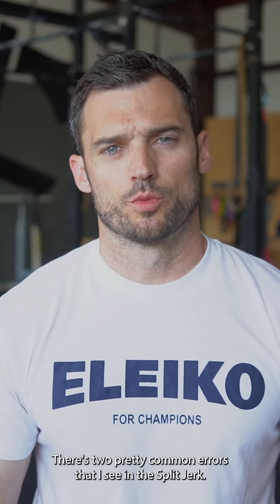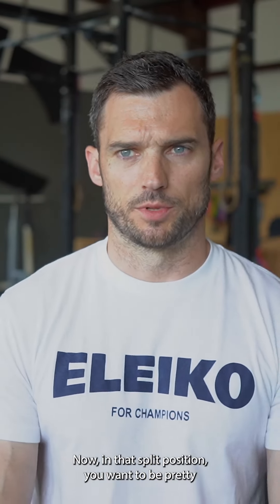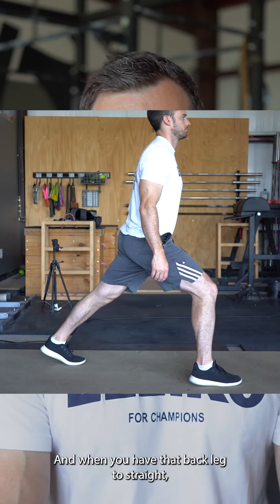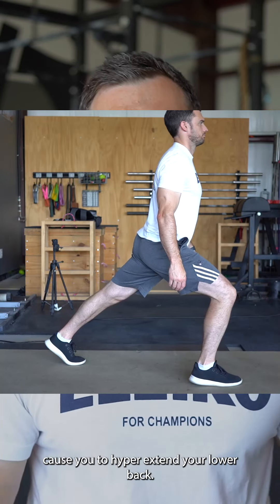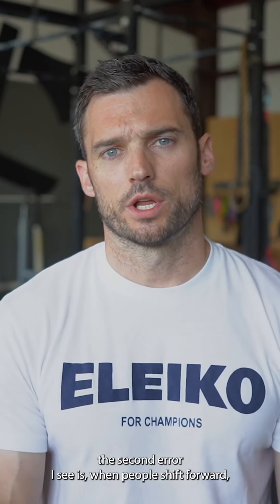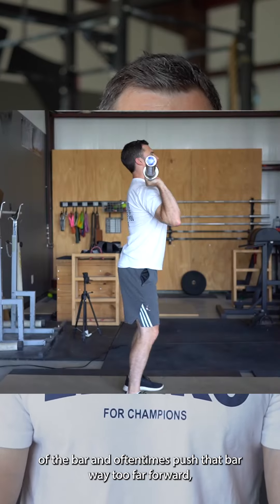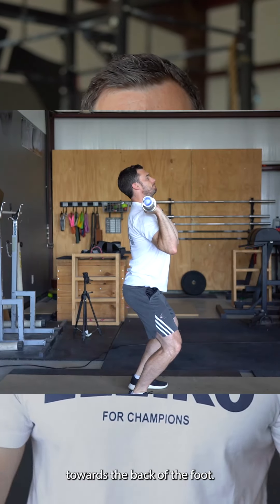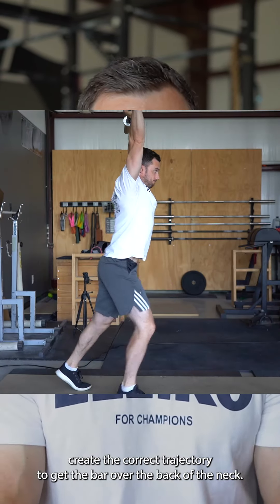Oklahoma Weightlifting Club | Quick Tip | Split Jerk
for more content!